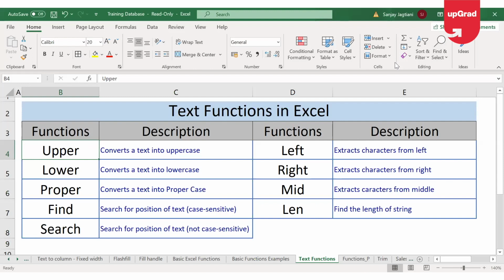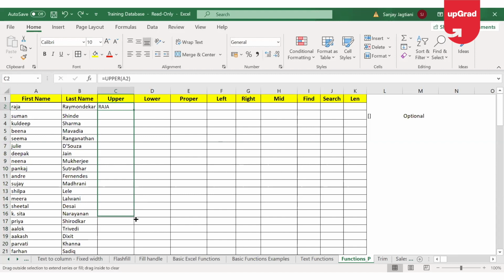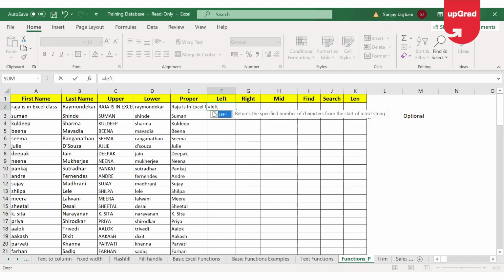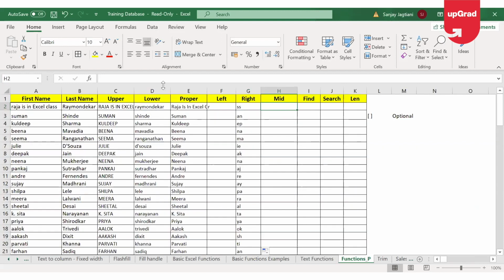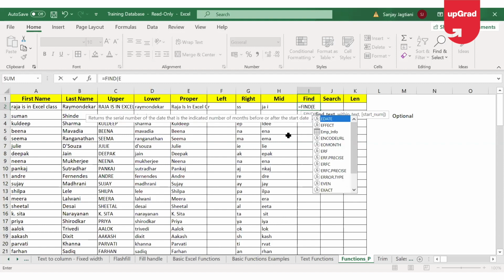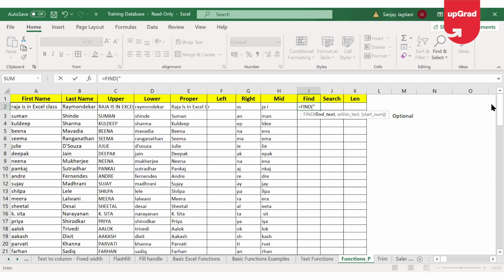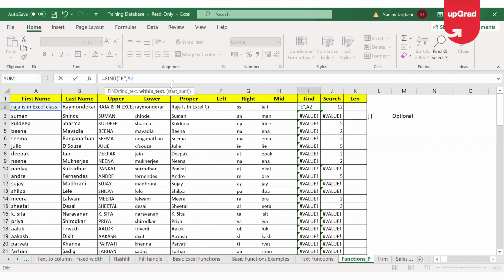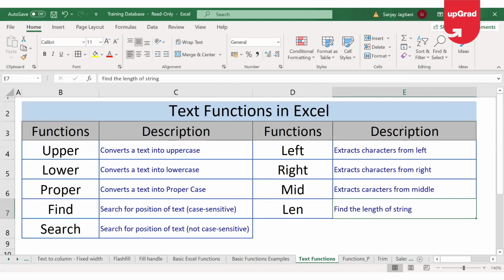Text Functions - Upper, Lower, Find, Search, Len | Text Function In Excel | Excel Tutorial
This Text Function In Excel video is perfect for beginners and intermediate users looking to enhance their data manipulation skills and improve their productivity in Excel. We'll dive into key text functions, including UPPER, LOWER, FIND, SEARCH, and LEN, and demonstrate how to use them effectively in your spreadsheets.

*UPPER Function:
Learn how to use the UPPER function to convert text to uppercase. This function is particularly useful for standardizing text data, such as converting names or codes to a consistent format.

*LOWER Function:
Discover the LOWER function, which transforms text to lowercase. This function helps maintain uniformity in your data, especially when dealing with case-insensitive information.

*FIND Function:
Understand the FIND function, which locates the position of a specific substring within a text string. We'll show you how to use this function to extract and analyze parts of your text data.

*SEARCH Function:
Explore the SEARCH function, similar to FIND but more flexible, as it supports wildcard characters. Learn how to use SEARCH to locate text within strings, even when the exact position is unknown.

*LEN Function:
Get to know the LEN function, which calculates the length of a text string. This function is invaluable for data validation, ensuring that your text entries meet specific length requirements.

*Practical Applications:
See these functions in action with real-world examples. Learn how to:
- Clean and standardize data for analysis.
- Extract specific information from text strings.
- Validate data entries and improve data quality.

Finish with expert tips and best practices to maximize your efficiency with text functions in Excel. Understand how to combine these functions for more complex data manipulation tasks and avoid common errors.

Whether you're cleaning up a dataset or preparing a report, this tutorial equips you with the skills to handle text data like a pro. Watch  this Text Functions - Upper, Lower, Find, Search, Len video now and transform your Excel capabilities with upGrad!